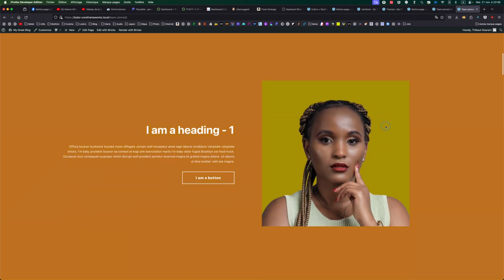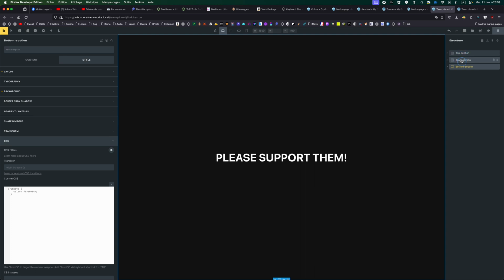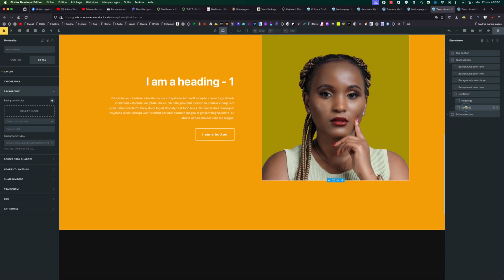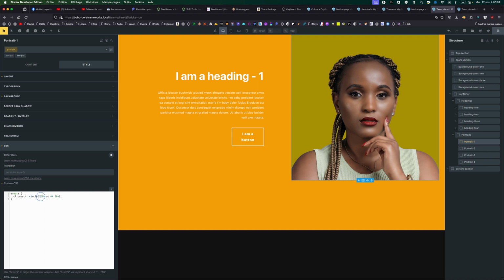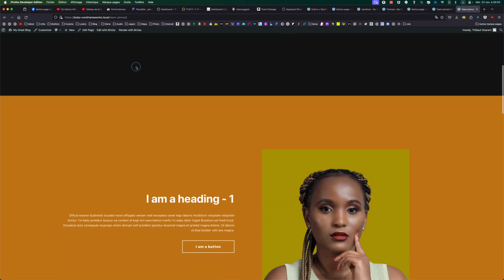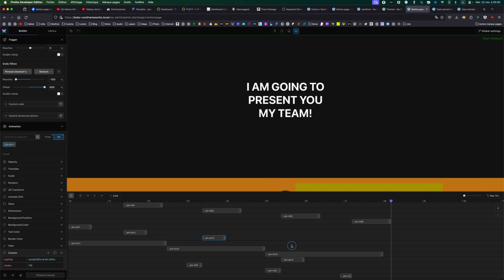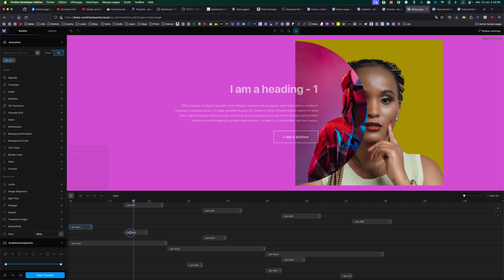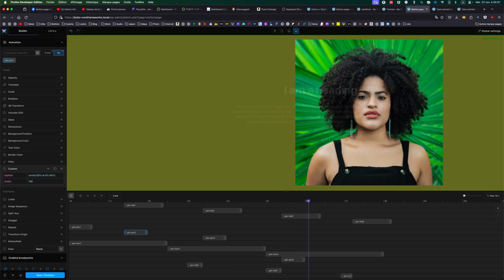Team member animation with Bricks builder and Motion.page (GSAP)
Here is a small tutorial video explanaing how I made a specific animation using Bricks builder and  Motion.page with some CSS and obviously GSAP. I am basically animating a clip-path together with a div that gives the impression to push the picture.

Excited to start creating? Click on the link below for access to my exclusive json template and other valuable resources that will help streamline your animation process. Let's animate and elevate your web projects together!